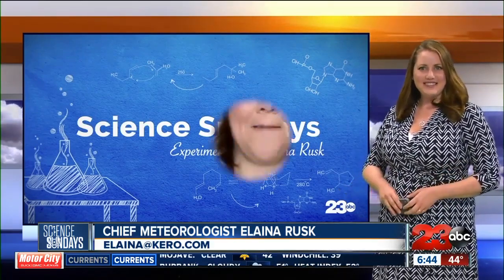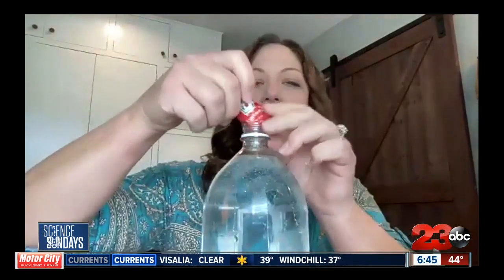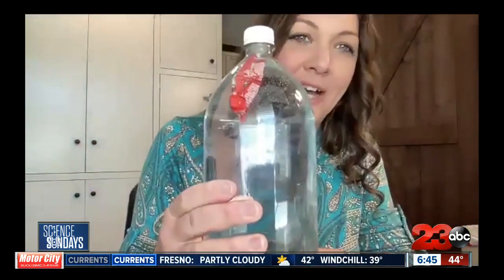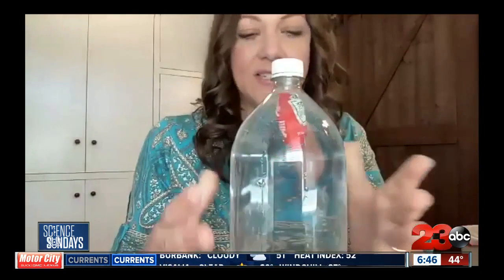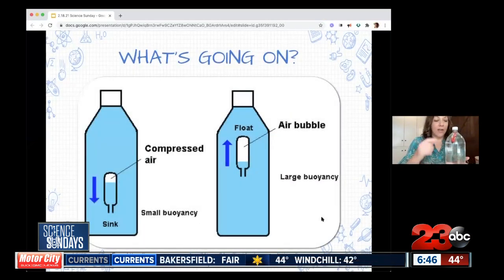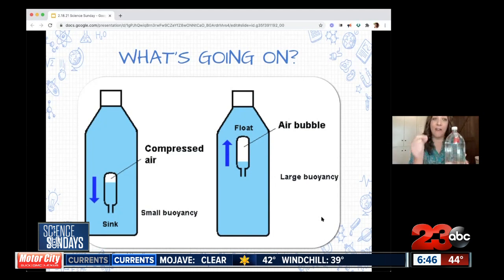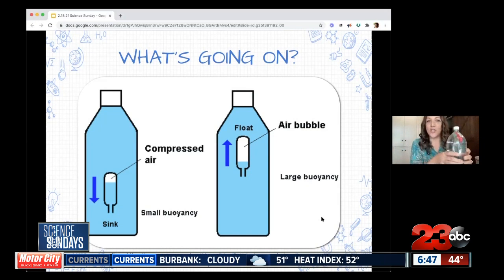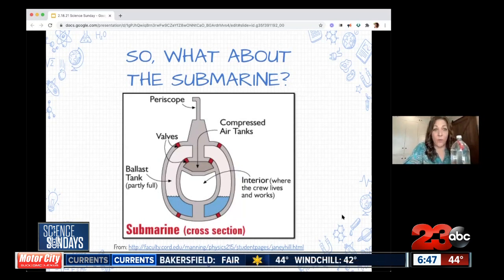Science Sunday: Investigating How Submarines Sink and Resurface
Some of the most active learning can be done when a student is simply curious about a topic, and eager to experiment with it. So in this week's Science Sunday segment, we're exploring how submarines can sink and resurface by making a cartesian diver with just a condiment packet and a soda bottle.